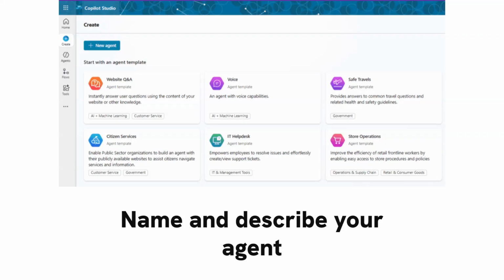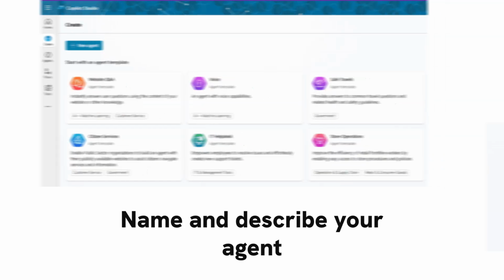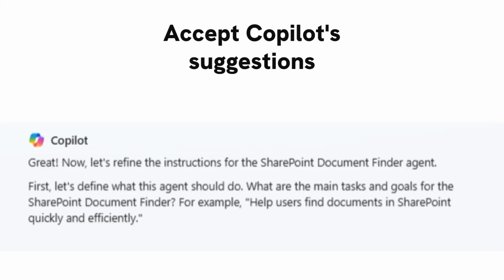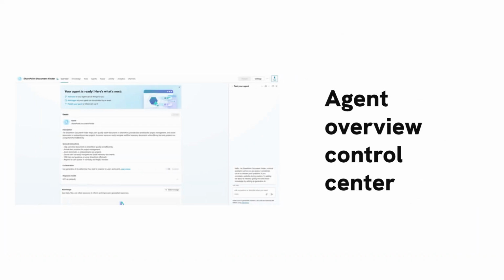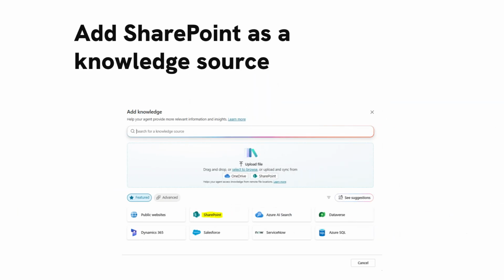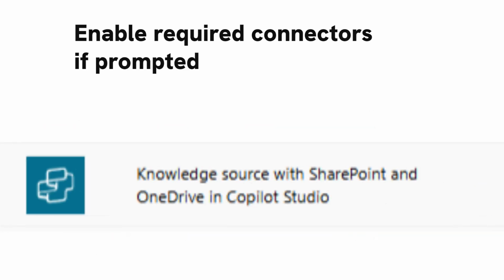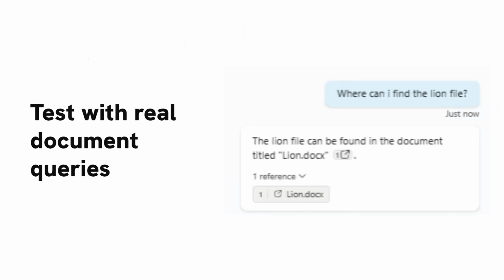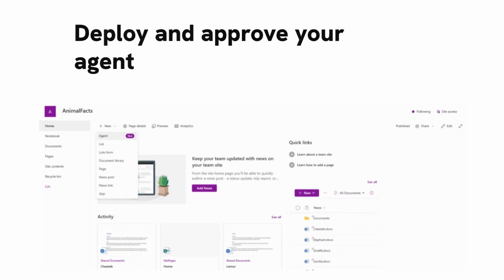From Setup to Superpowers Build and Deploy Your First SharePoint Agent (Part 3)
From Setup to Superpowers: Building and Using SharePoint Agents | Part 3 of 3
Ready to take your SharePoint experience to the next level? In this hands-on video, we guide you through building, testing, and deploying your very own SharePoint Agent using Microsoft Copilot Studio. Discover how easy it is to create intelligent, conversational assistants that solve real business problems—no coding required!
What you’ll learn in this video:

How to use Copilot Studio to build a “Find My Document” agent step-by-step
How to connect your agent to SharePoint document libraries and knowledge sources
How to test your agent with real-world queries and see instant results
How to deploy your agent in SharePoint and approve it for your team
Inspiration for advanced use cases: automated categorization, event planning, compliance, onboarding, and more

We use actual screenshots and unique visuals to make every step clear and actionable. Whether you’re an IT admin, business leader, or SharePoint power user, this guide will help you unlock the true superpowers of AI in your digital workspace.
Read the full article for detailed instructions and advanced tips:
Missed the earlier videos?
and Part 2 to start your journey!
We’ll explore advanced customization, integration with Microsoft 365, and best practices for scaling your agents.